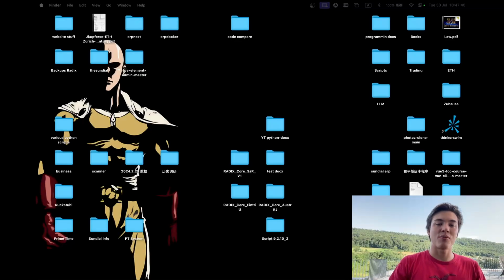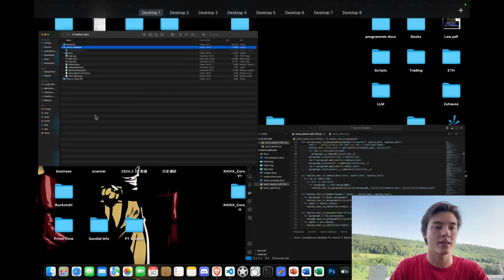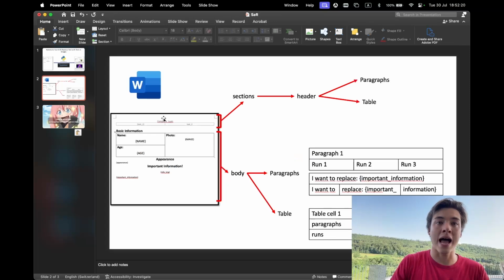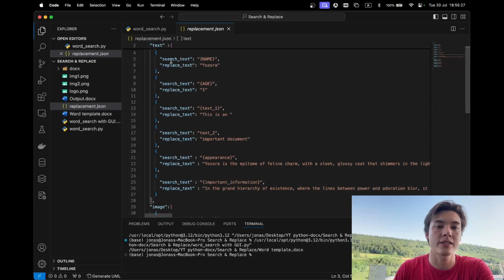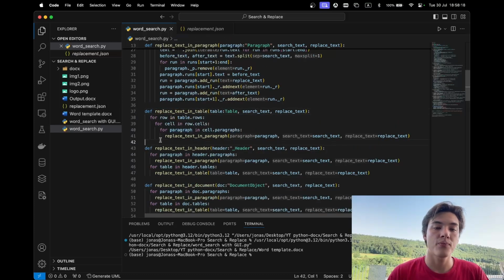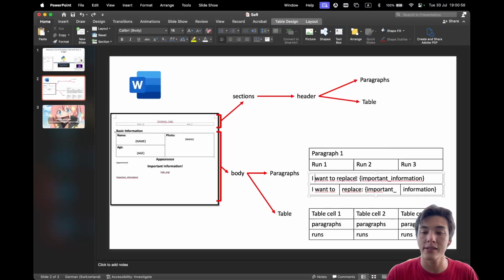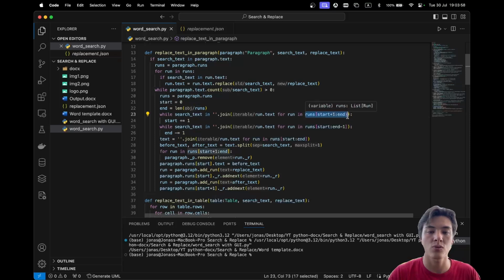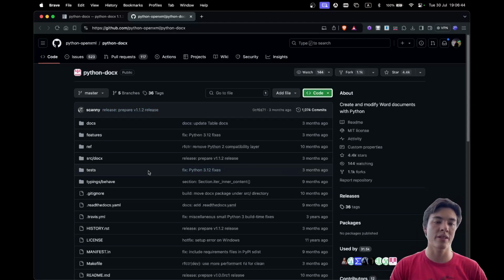Automatic Fill Out Word Document with Python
🎥 Automatic Fill Out a Word Document with Python Docx 📝🤖

Welcome to this step-by-step tutorial where we dive into automating the process of filling out Word documents using Python and the powerful python-docx library. This video is perfect for anyone looking to streamline their document workflow and save time on repetitive tasks.

🚀 In This Video, You Will Learn:
1. Code to search and replace contents in a Word document

📂 GitHub Repository:
Access the complete code and example templates used in this tutorial on my GitHub:

Feel free to drop them below, and I'll be more than happy to help!